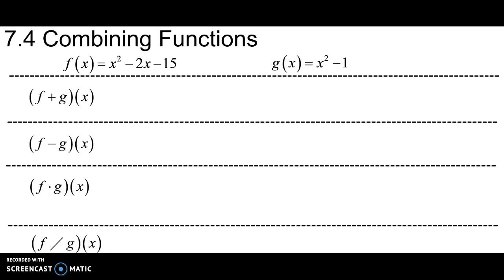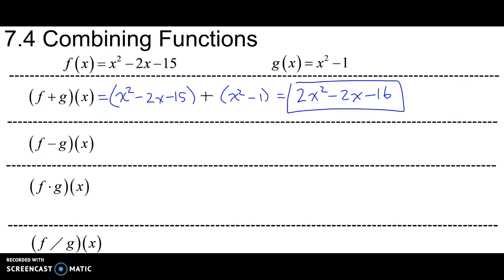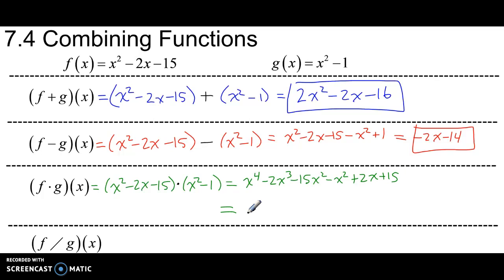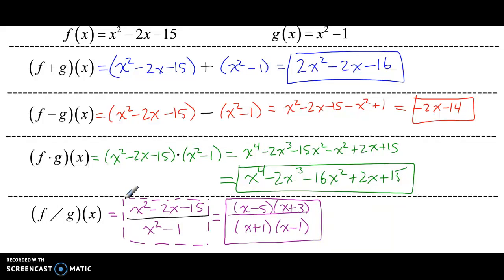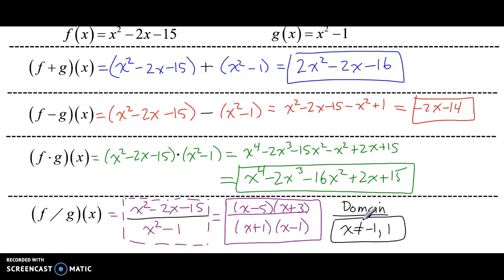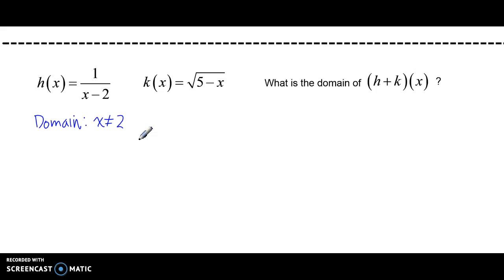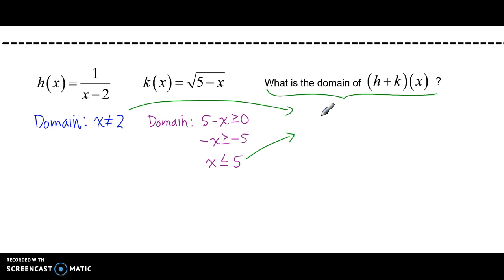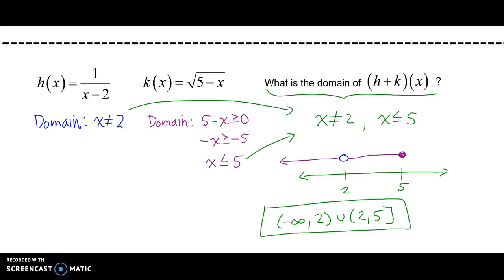Math 89 - Section 7.4